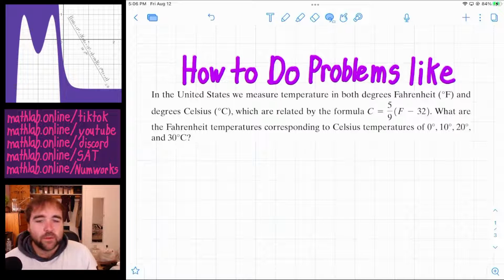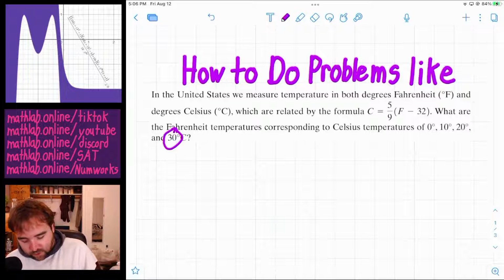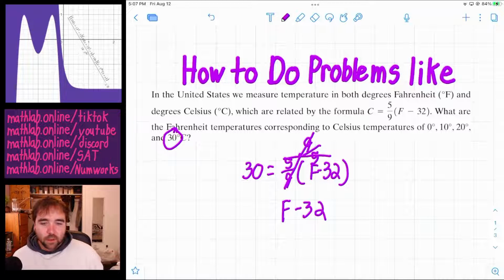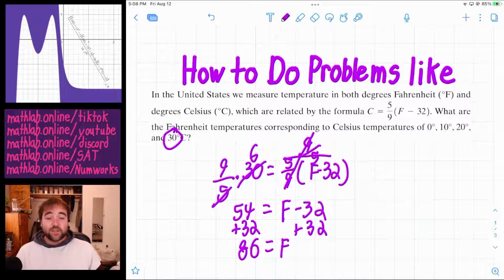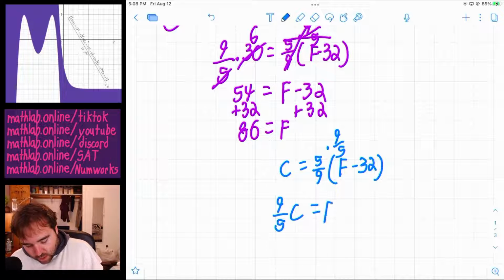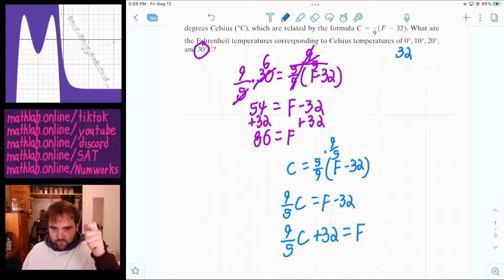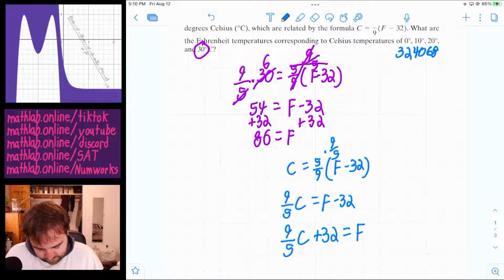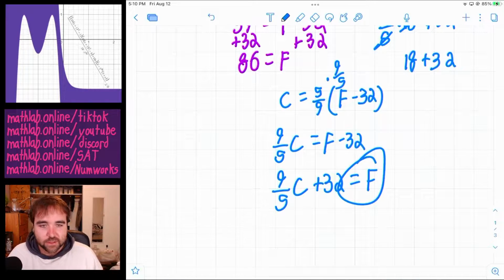Algebra 2 Chapter 1 Lesson 1 Example 7